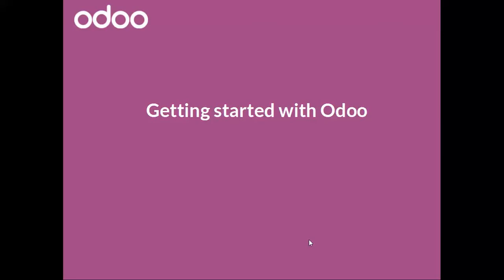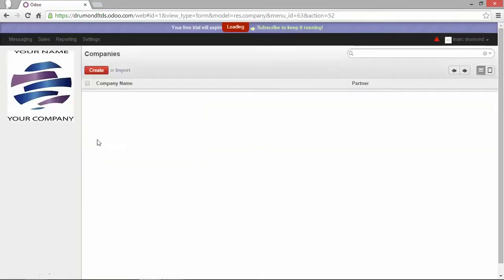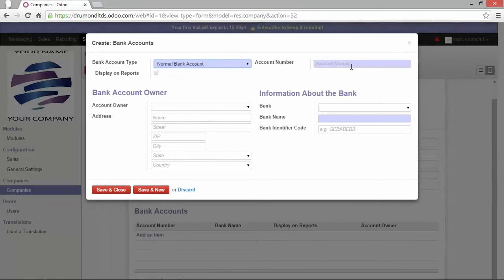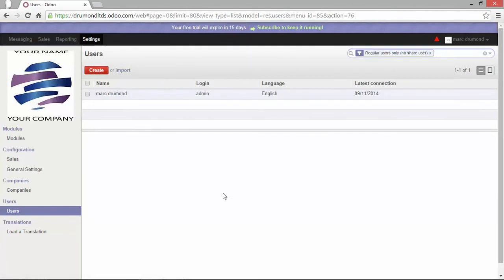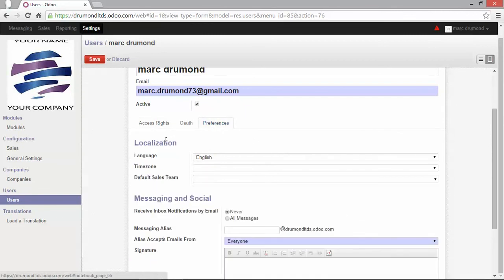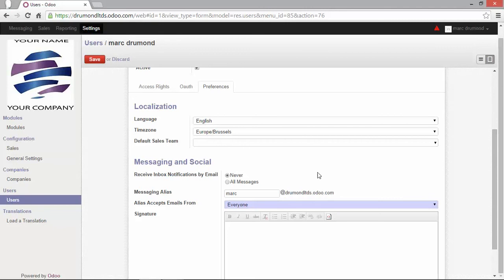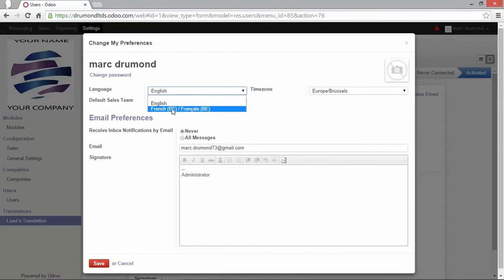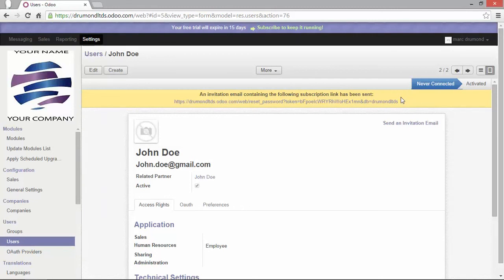Introduction - Getting Started with Odoo